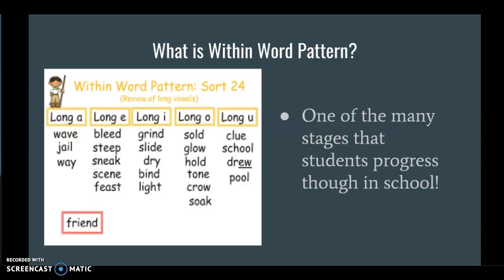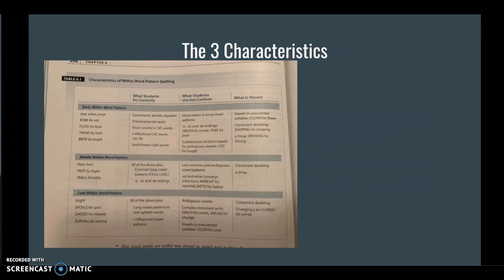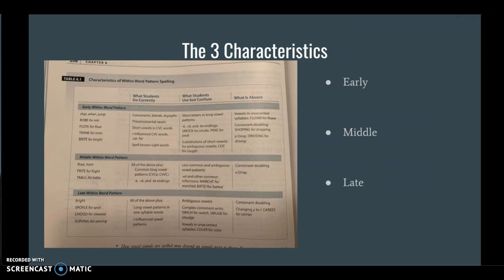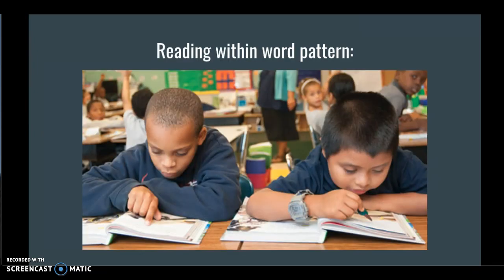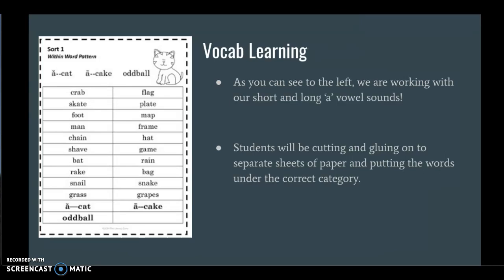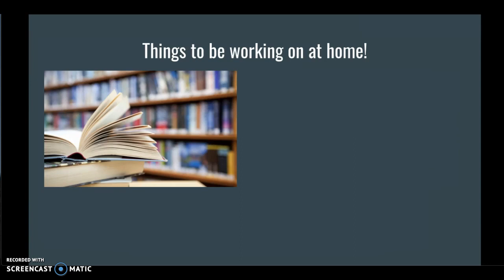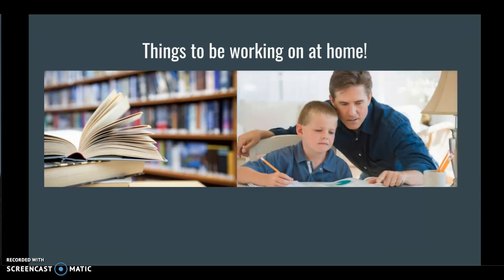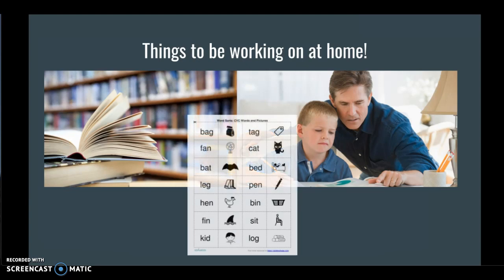Bauer Within Word Pattern